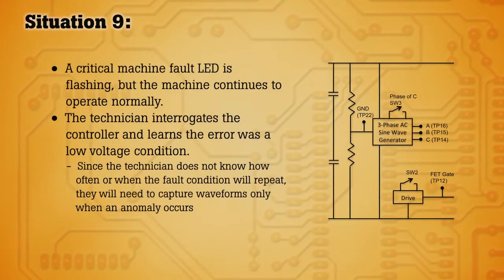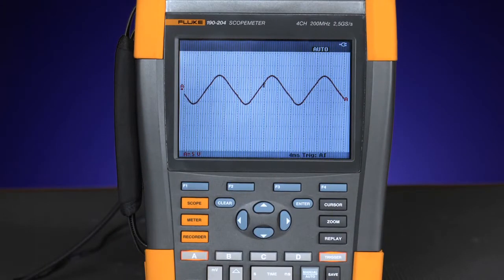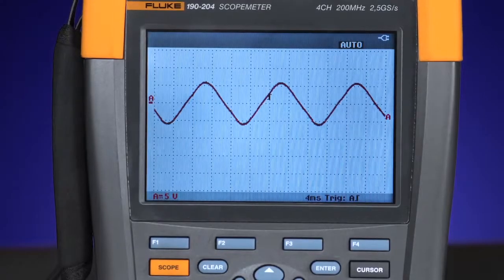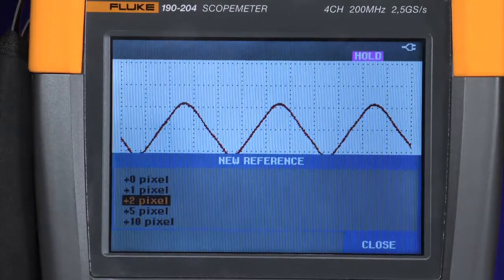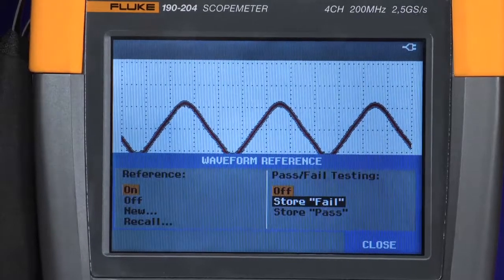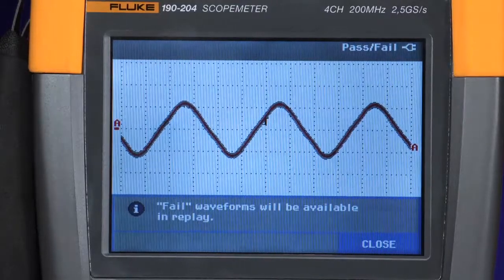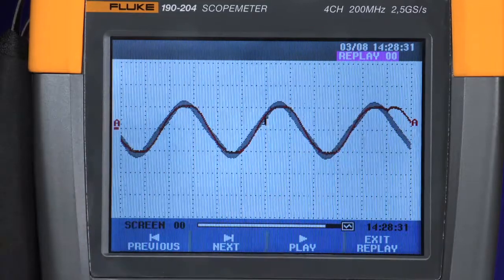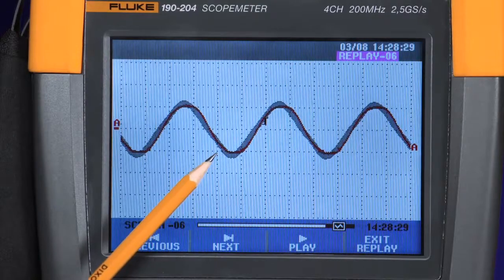Fluke 190 series II ScopeMeter: Using the Pass Fail mode to help trace down an error code